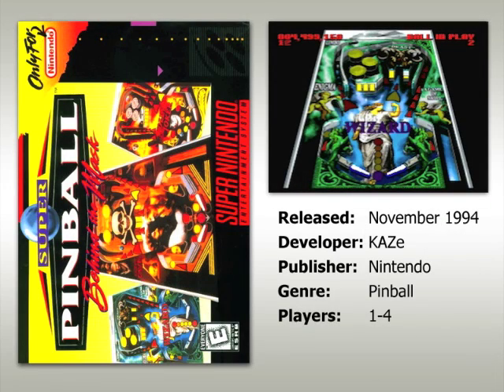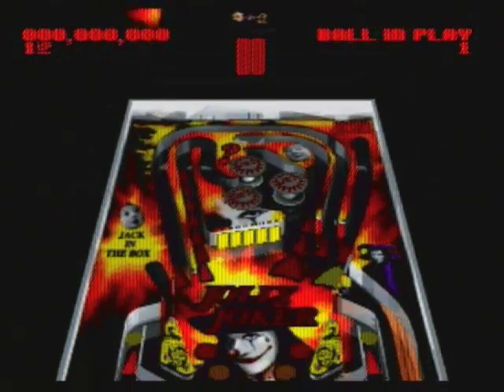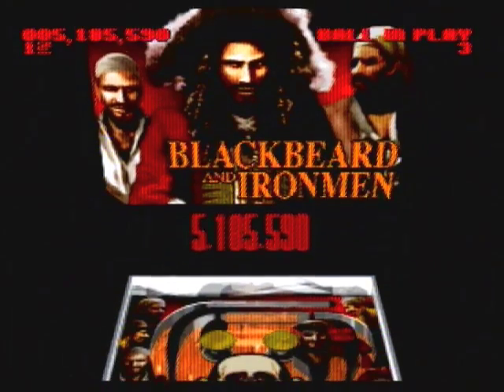Super Pinball: Behind the Mask Review (Super Nintendo)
Super Pinball: Behind the Mask was released on the Super Nintendo in 1994. Unlike most pinball games of the era, Super Pinball features a pseudo 3rd person perspective and aims for a more realistic feel rather than fantasy. Kaze would go on to make a couple excellent pinball games for the Sega Saturn that they are more know for, but it all started here, on the SNES.